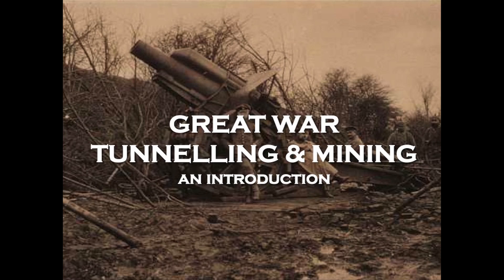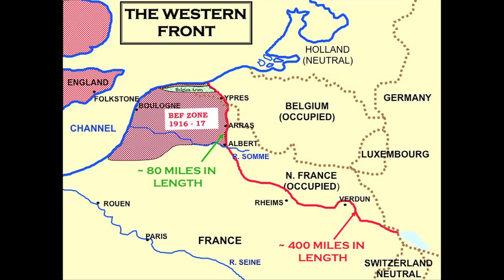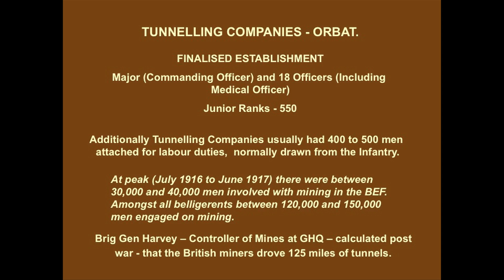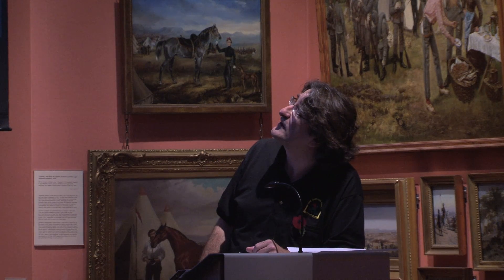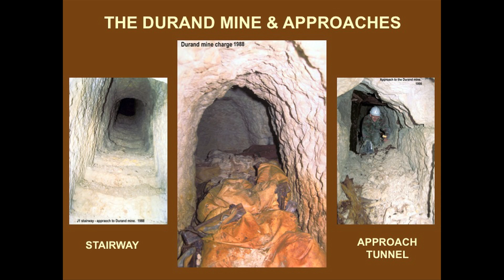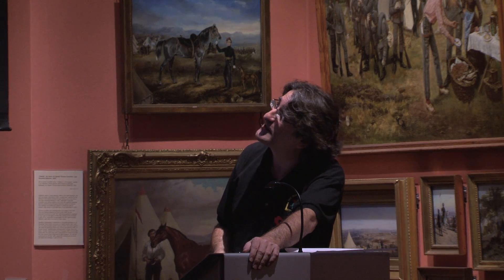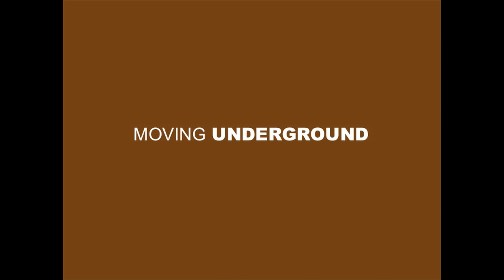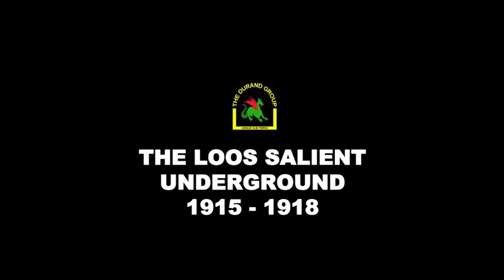Great War Tunnelling and Mining | Andy Prada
in this profusely illustrated presentation, tunnelling and mining expert Andy Prada takes a microscope to the 'how', 'where' and 'why' military mining during the first world war. He provides numerous rare photographs and also gives us a glimpse inside the remains of tunnels created 100 years ago.

The Western Front Association is a UK registered charity.